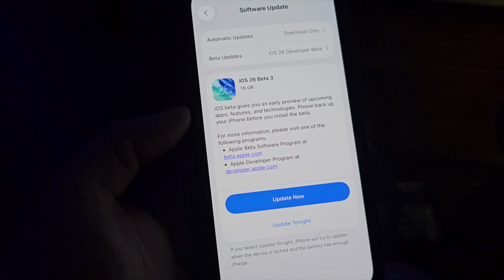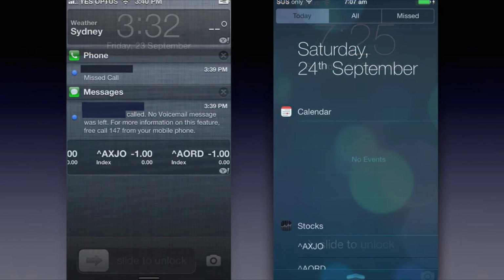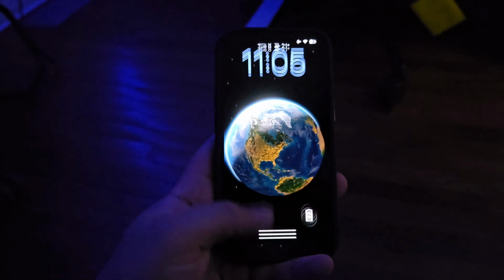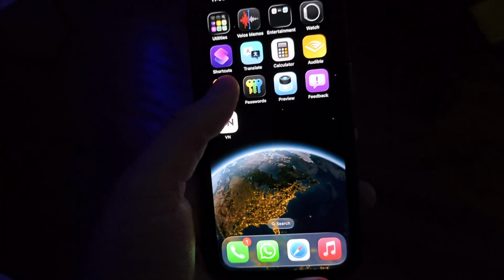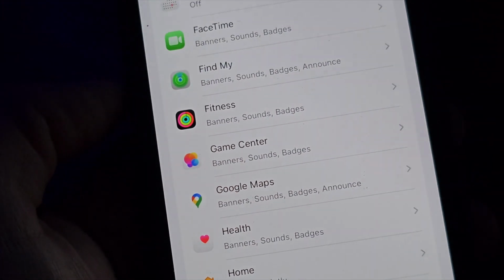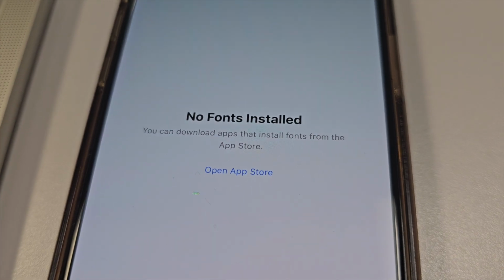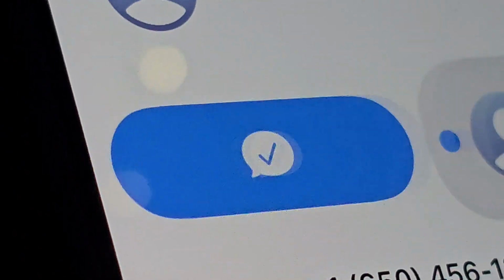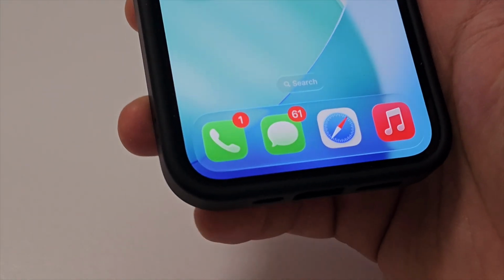iOS Developer Beta 3